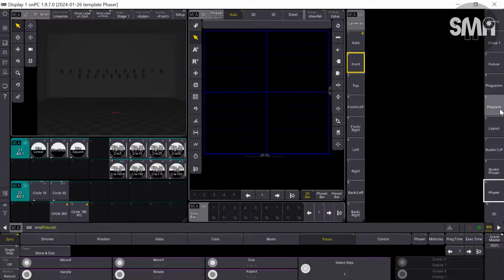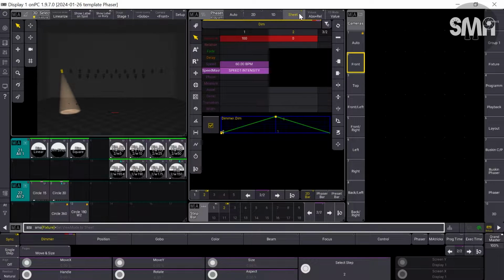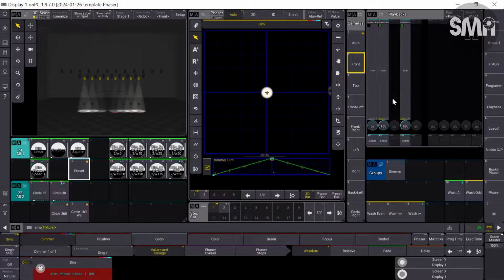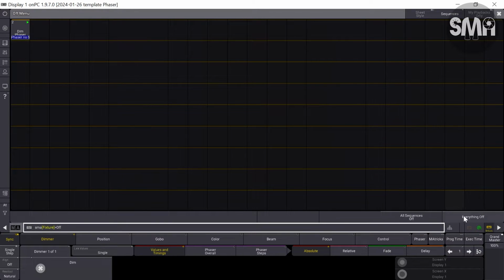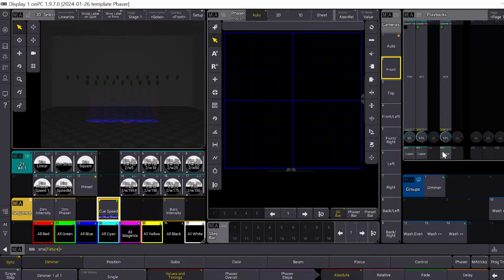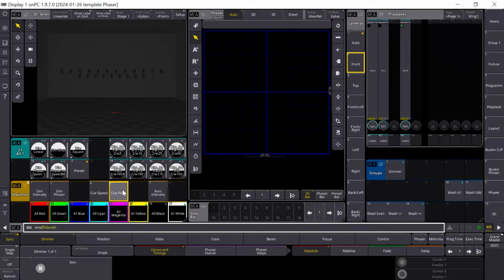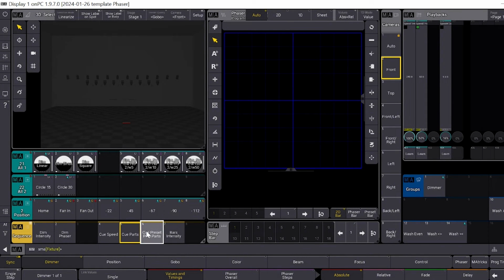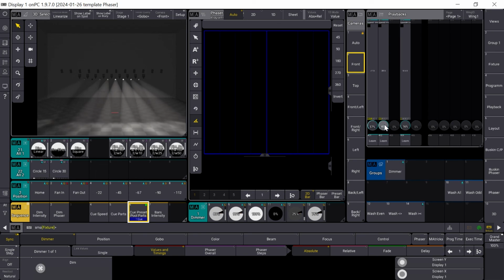grandMA3 - 3 different Ways to use SpeedMaster for Phaser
In this video I would like to show you, 3 different ways how you can control Phasers with SpeedMasters.

00:00:00 - Intro
00:00:16 - Assign SpeedMaster to Playback Buttons
00:01:02 - Label SpeedMaster
00:01:55 - First Way _SpeedMaster to Phaser
00:06:40 - Second Way_SpeedMaster to Sequence
00:09:30 - Third Way_SpeedMaster to Cue
00:12:58 - Fourth Way_SpeedMaster to CuePart
00:16:16 - One Last Thing_Preset Pools and CueParts
00:21:48 - Outro